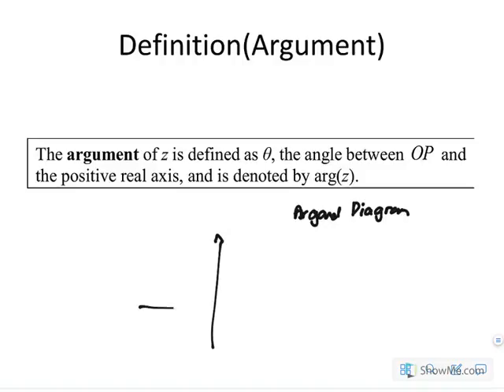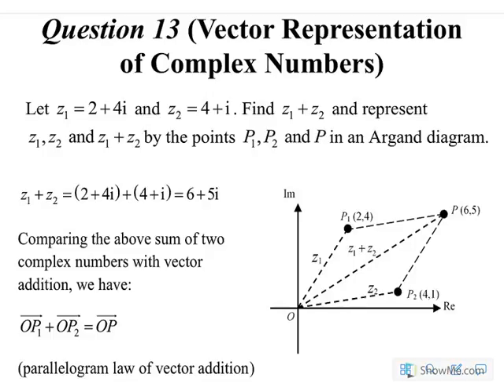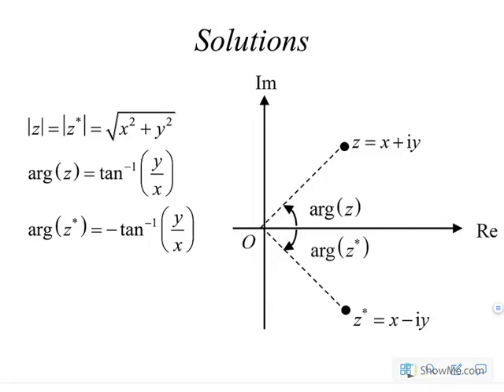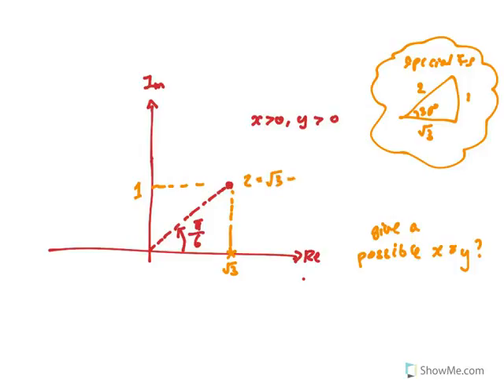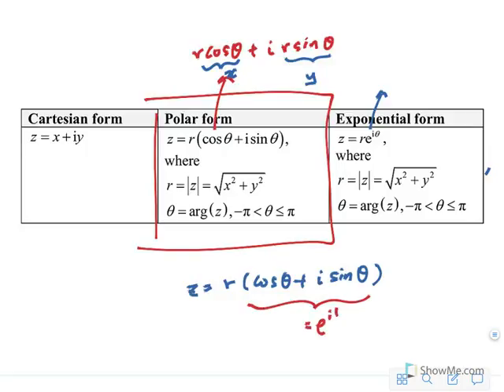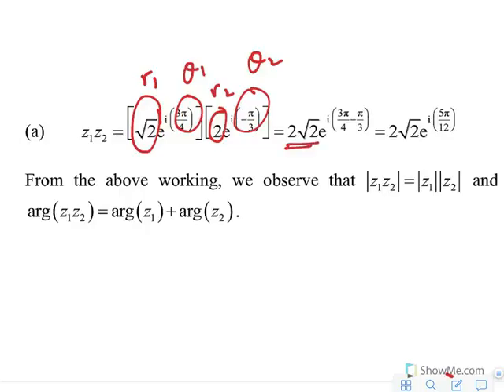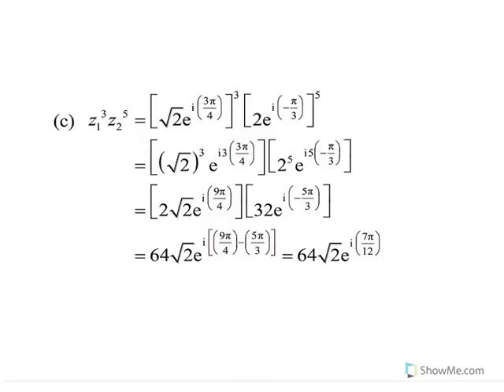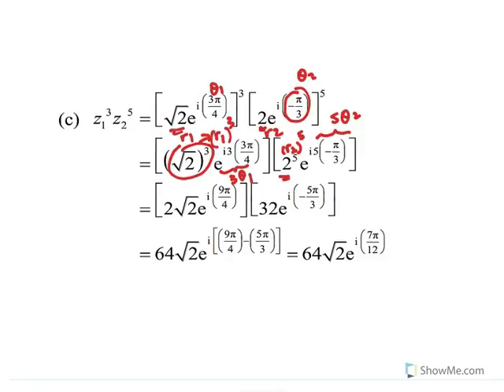2017 16 Feb Complex Numbers Lecture 4